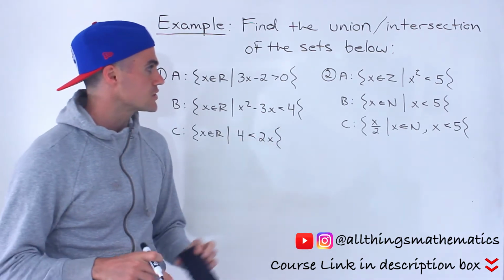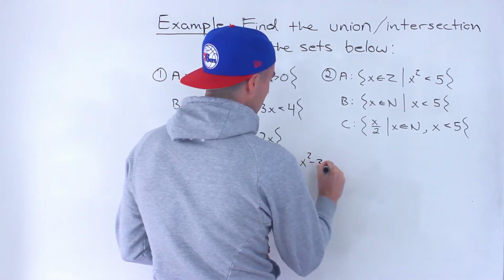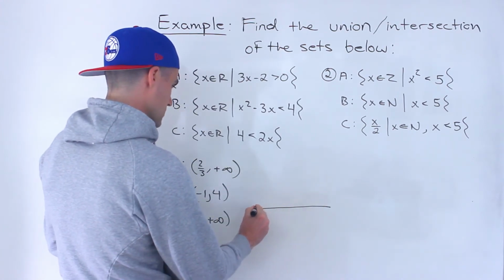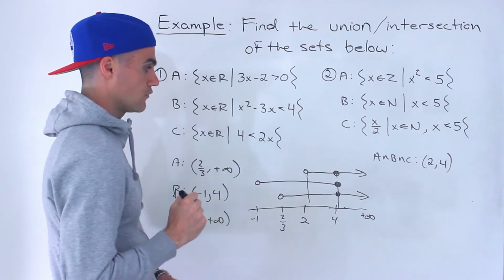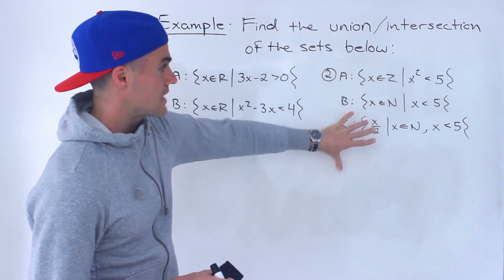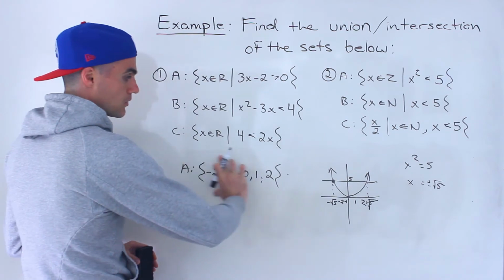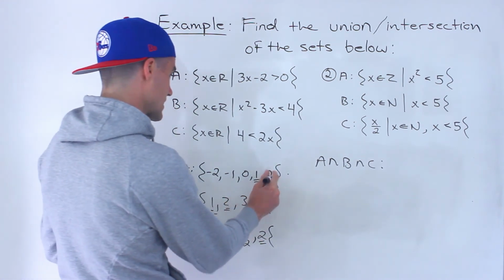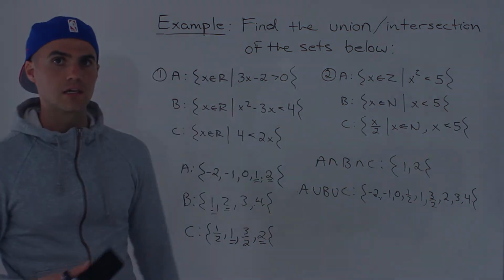QMS 110 - Union and Intersection of Sets Example 4 - Ryerson University